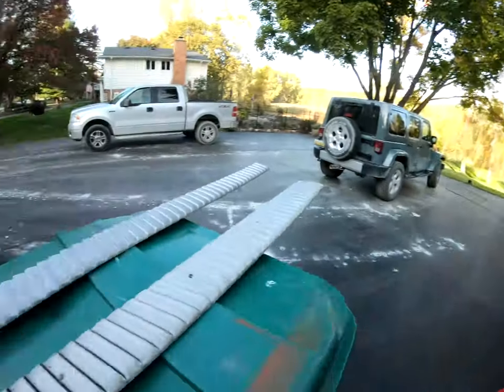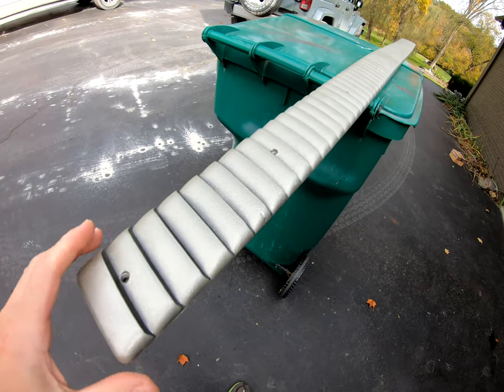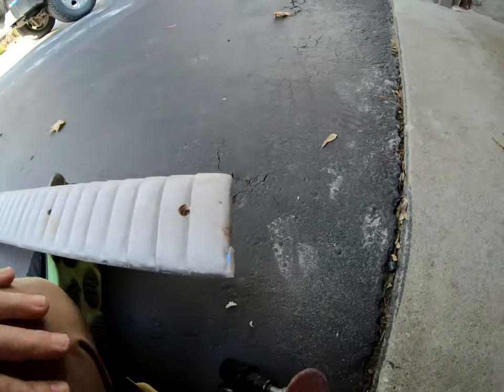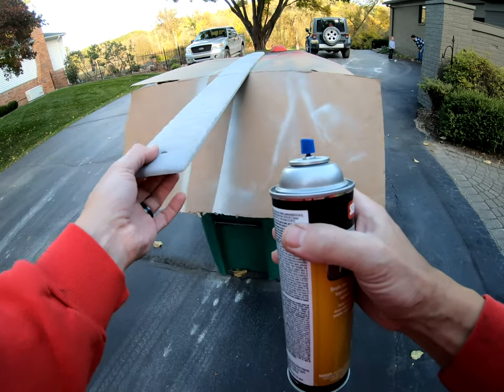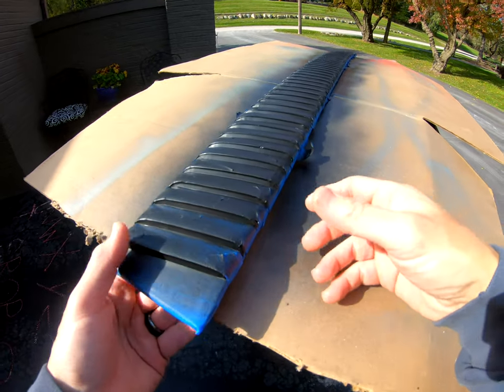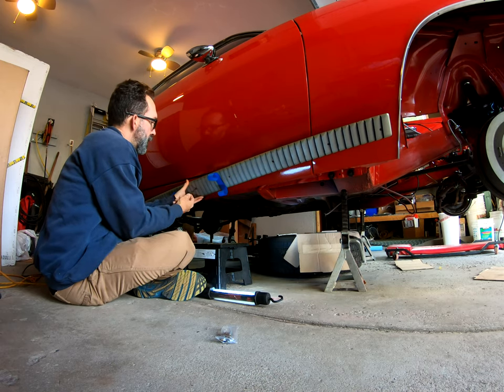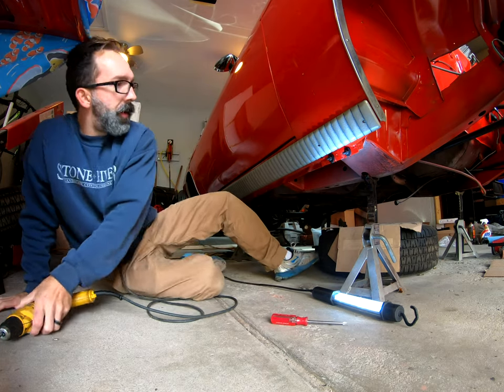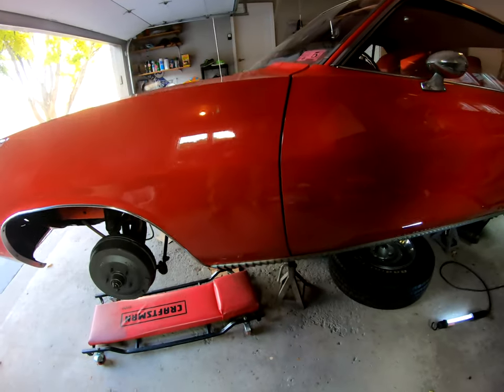How to paint Cuda rocker moldings!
I wanted to make a detailed video of all the steps I did to repair and paint my Cuda rocker moldings.  Let me know what you think